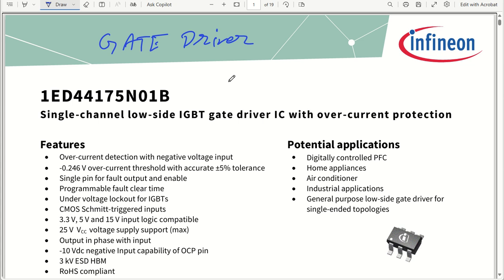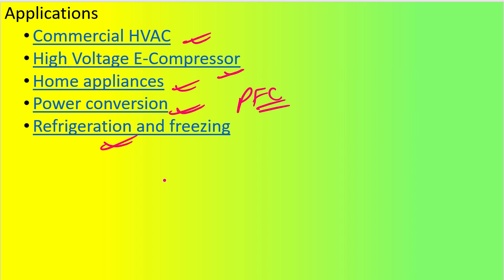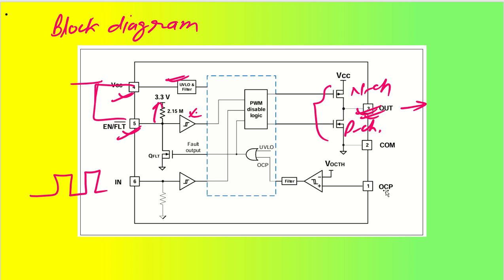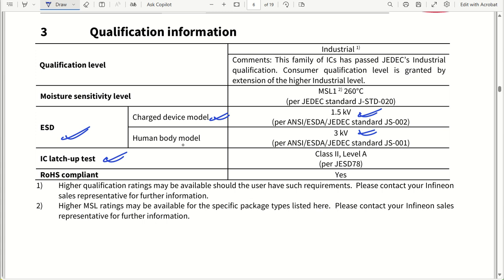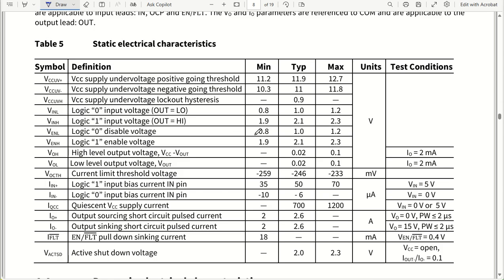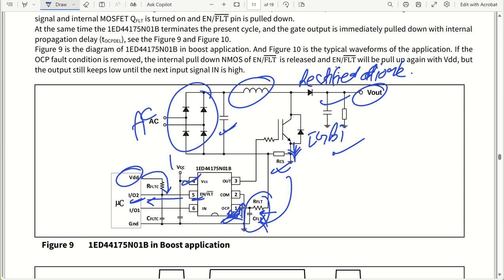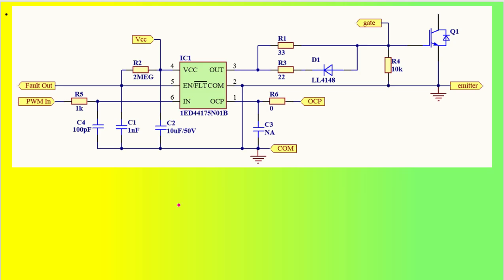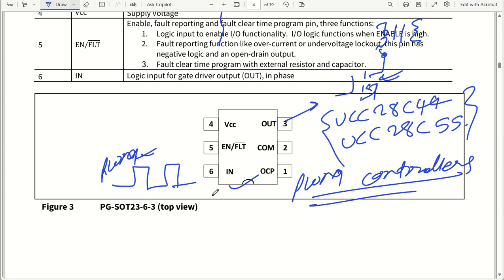083 GATE Driver IC details and datasheet explanation for different applications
What is GATE Driver?
How GATE driver works in general application for PWM controller functionality.

In this video:
☑️ Description:
All about GATE driver and evaluation board details from Infineon
for IGBT GATE driver